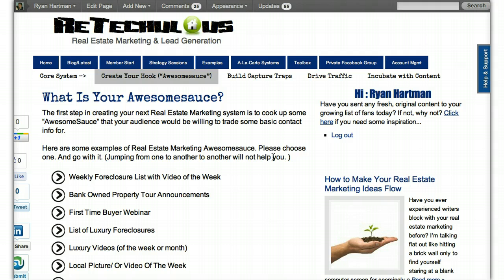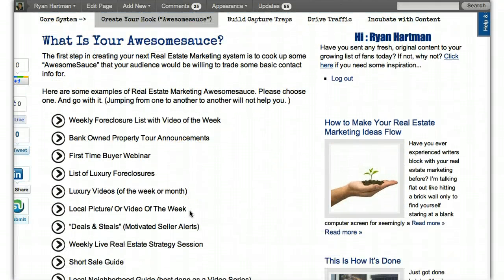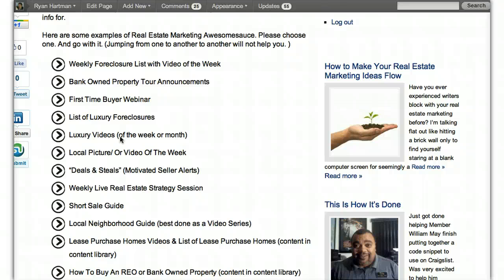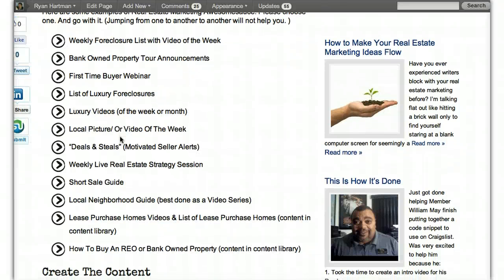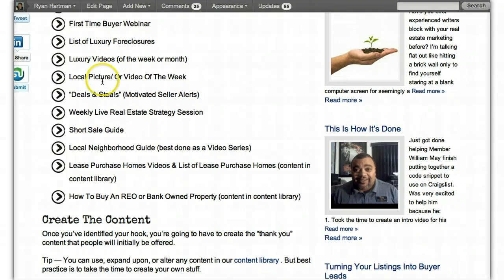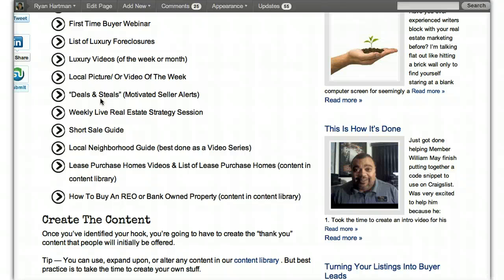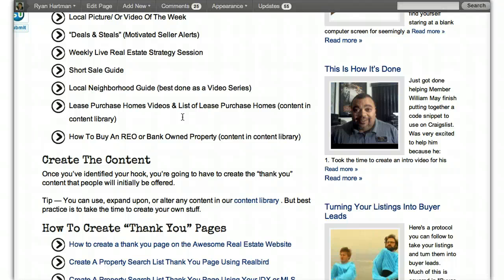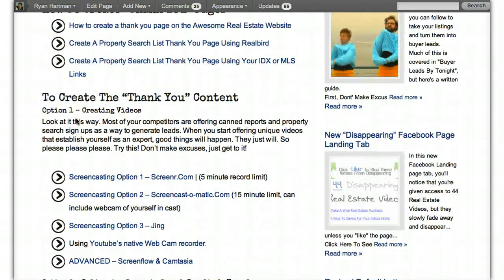ReTechulous Real Estate AwesomeSauce Video